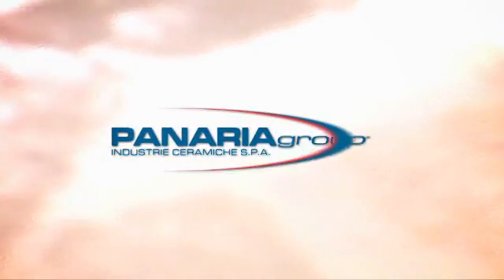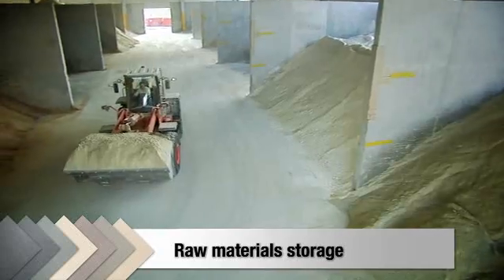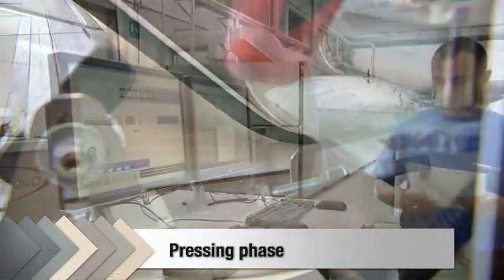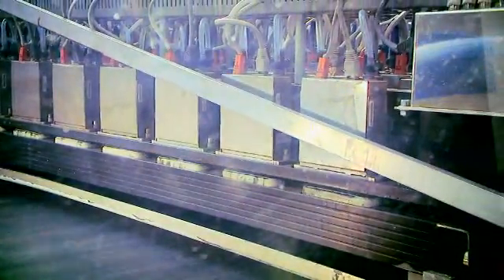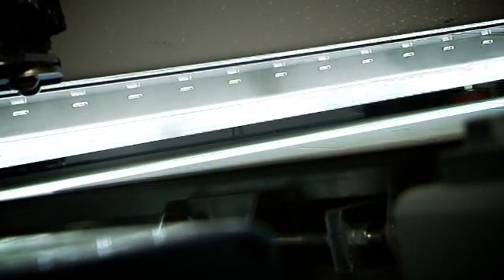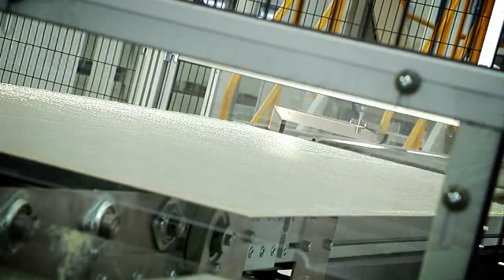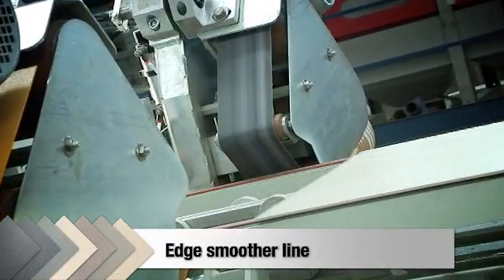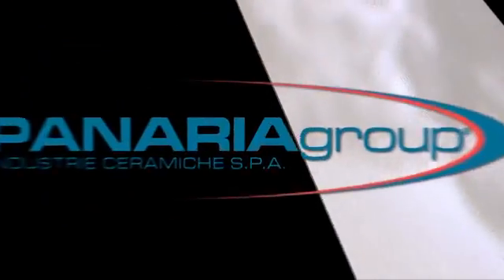Slimtech production process (3mm thick slabs)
In July 2009 a new production line dedicated to the production of the technologically innovative product "gres laminato Slimtech" was installed in our production site. These products are large stoneware slabs which have a very small thickness (3mm), when compared to traditional ceramics.